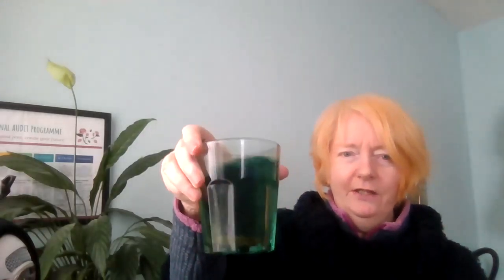Biopsychosocial Healing - the Importance of MindBody Unity. Update on MethyleneB and Hormone Harmony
Healing needs the body AND the mind to be engaged with a multifactorial approach. Modern medicine ignores this and concentrates on a single solution which often creates unwanted side effects.
Using a biospsychosocial approach makes much  more sense.
Find out how to take back control of your health.
Includes updates on Methylene Blue and Hormone Harmony.
See the work of Dr Ellen Langer on MindBody Unity

00:00 Intro and update on MB practice - how to avoid dying your tongue blue - add to Vitamin C or drink with a straw. Urine will inevitably go darker once you reach tolerance.
03:30 Dosage - 0.5mg/kg. how highly sensitive people need to go gently
04:40 How it works and what it does. Prevent dementia by using as a preventative in middle years.
06:07 Hormone Harmony - good results.
06:55 Taking back control. Changing the trajectory of your health. The biopsychosocial journey.
08:28 Events of your life (past and present) contribute to MindBody Unity
10:36 how this impacts our experience of health or disease - a multifactorial model vs the biological pharmaceutical model
12:52 Profits of this approach are draining our health system.
12:00 Getting into a Healing State of Mind

Join in my Emotional AUDIT (Evergreen) Trauma Healing programme OR
Take part in the group monthly Community Sessions where we discuss a range of topics.